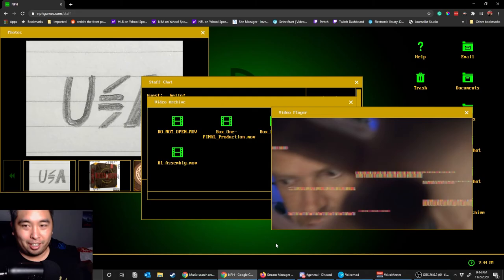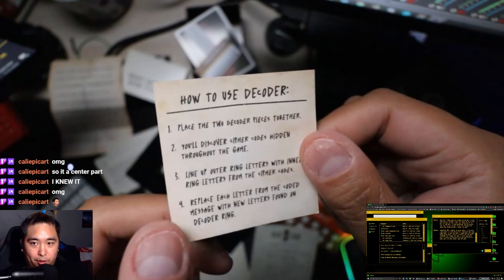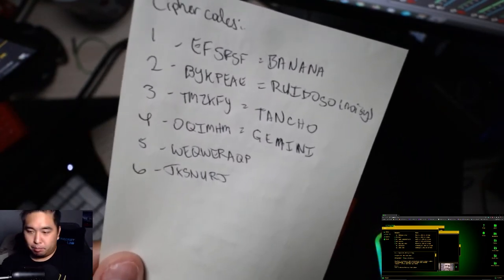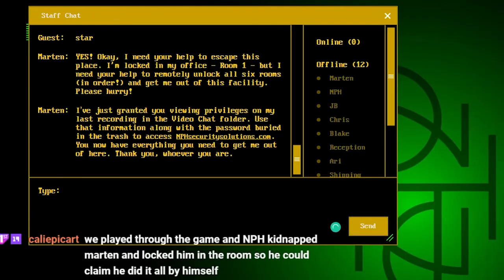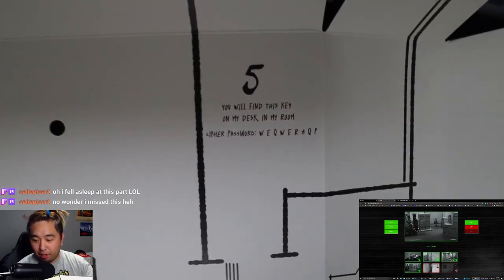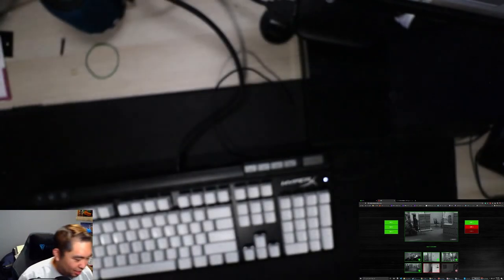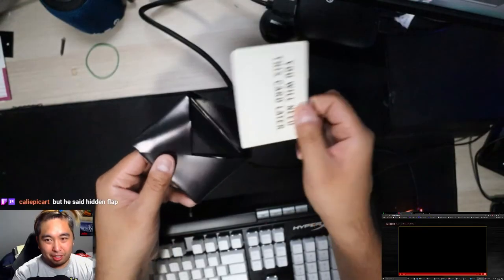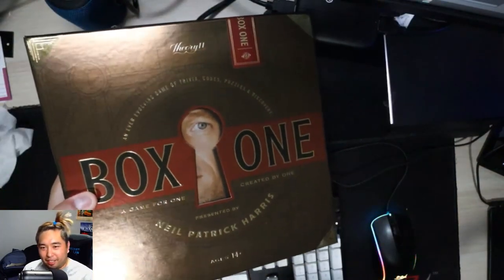[SPOILERS/FINALE] Box One by Neil Patrick Harris playthrough has more twists and turns than ever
Part 3 and the gameplay finale of this great board game by NPH. There are a lot more things to uncover in this board game than ever before.